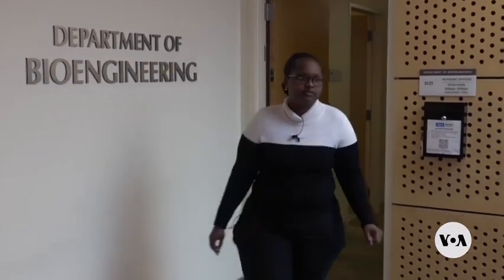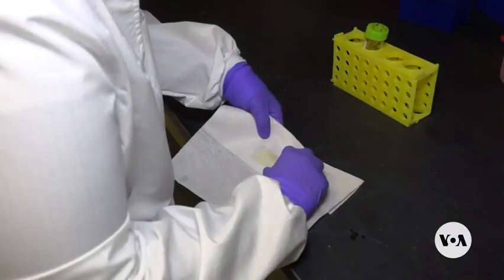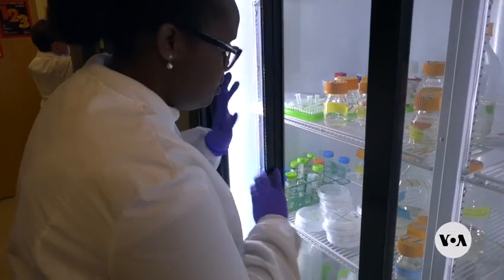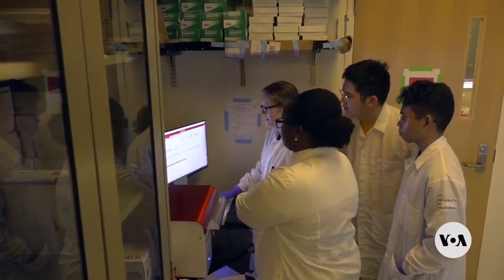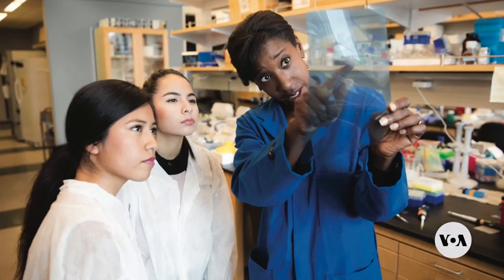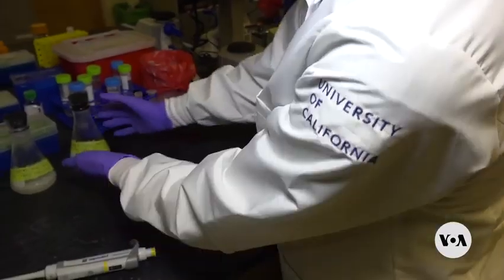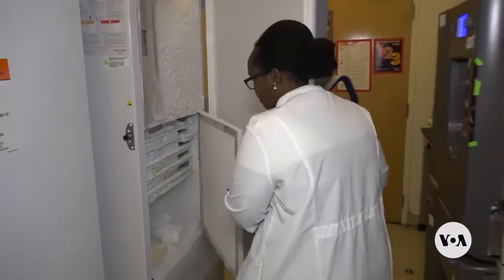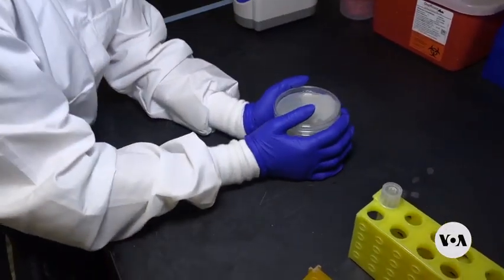African-born bioengineer at UCLA develops new tuberculosis test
According to the World Health Organization, 1.3 million people died from tuberculosis in 2022. The disease is fully treatable but relies on timely diagnosis. Mireille Kamariza, a molecular bioengineer from the University of California, Los Angeles, has developed a test that can detect the bacteria quickly, precisely and inexpensively.

Signup at MedBound to be a Member of the MedBound Community.

About MedBound Times,

MedBound Times is an Initiative by MedBound which thrives to deliver verified News & updates from the field of Medicine & Healthcare.